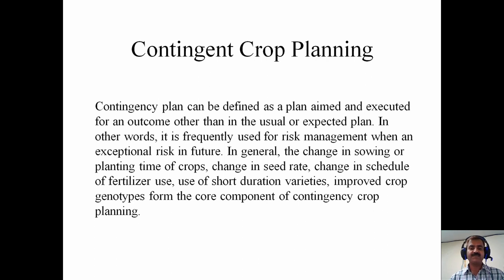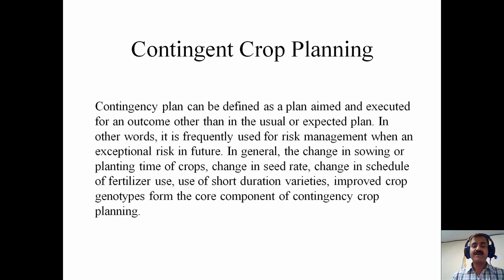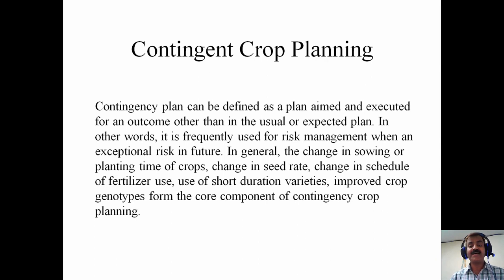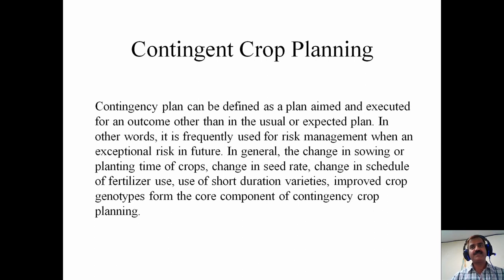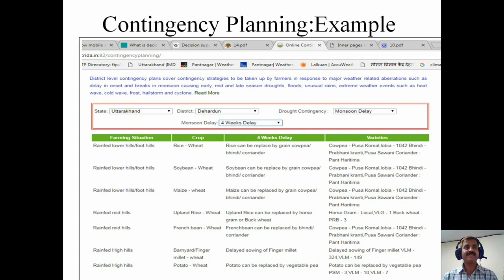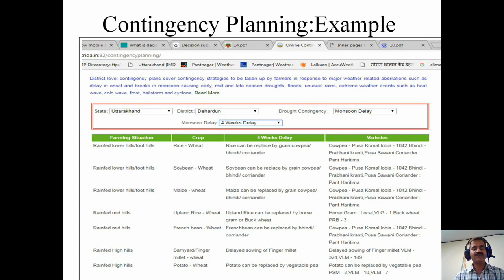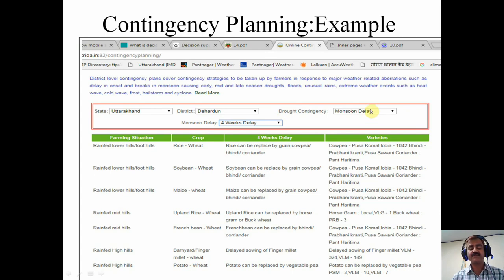Contingent crop plannig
Contingent crop planning, crop planning, alternate cropping sytem